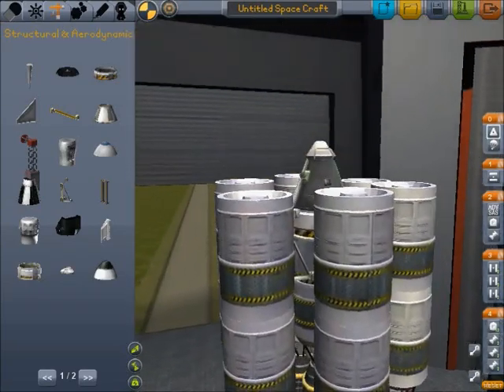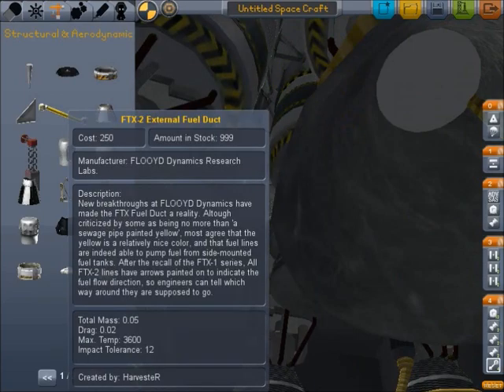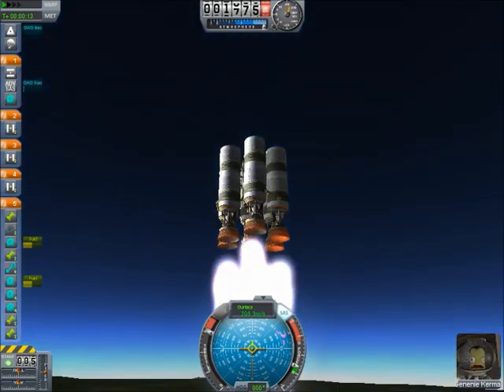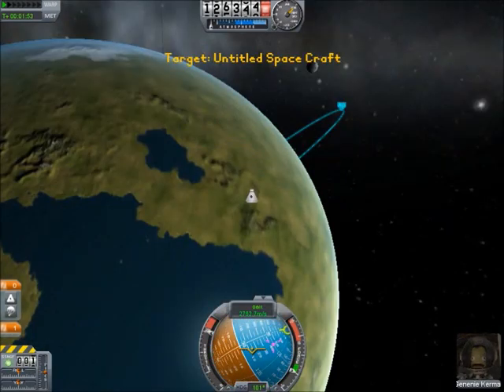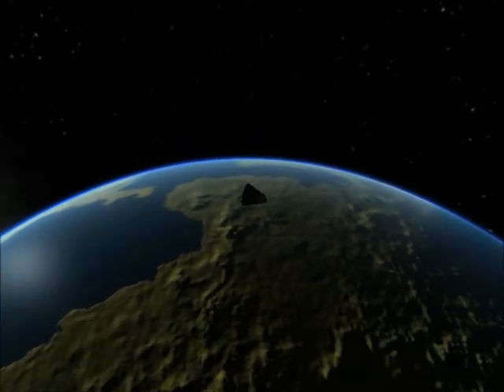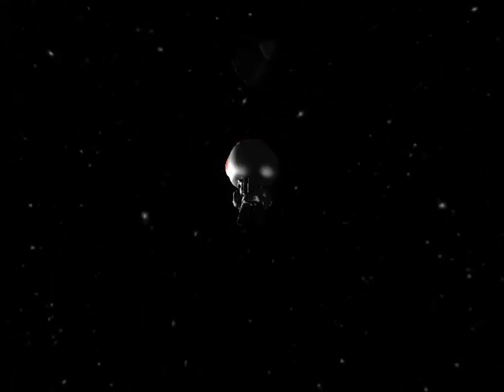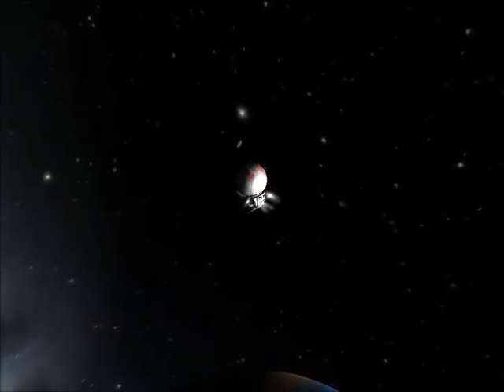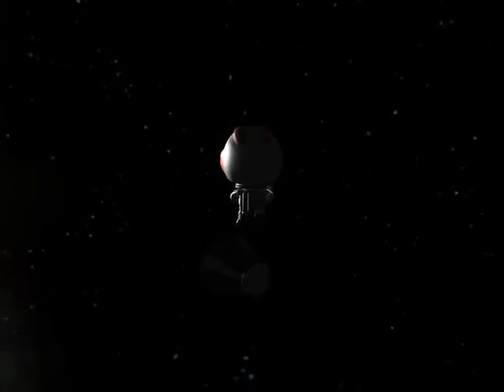KSP - How to Make an Asparagus Rocket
So I noticed someone explaining how to do this on reddit, I didn't bother reading it. xD But anyhow, not everyone is on reddit, and not everyone can translate words into actions, maybe a video tutorial would be better...